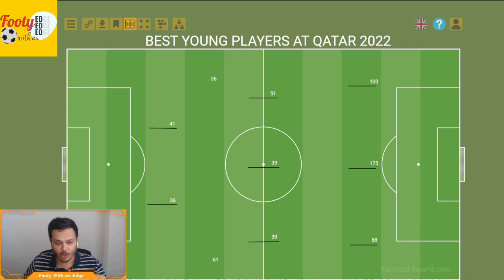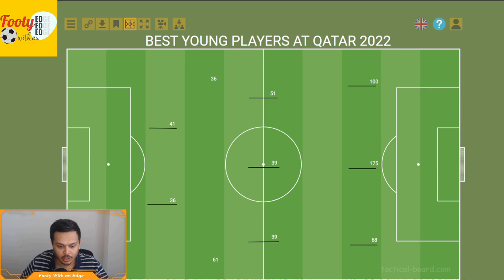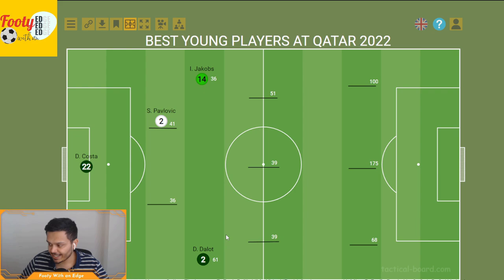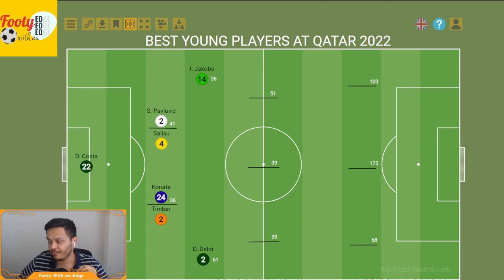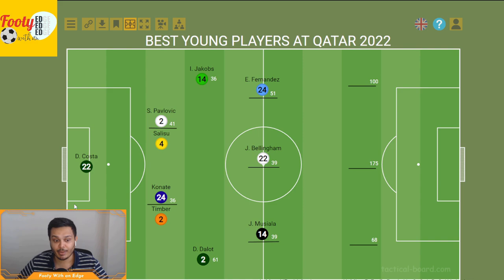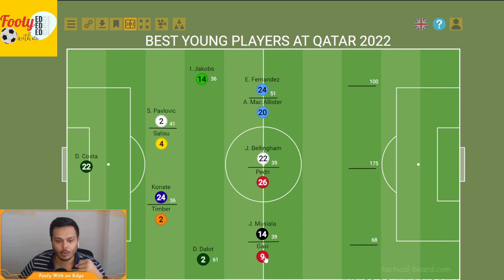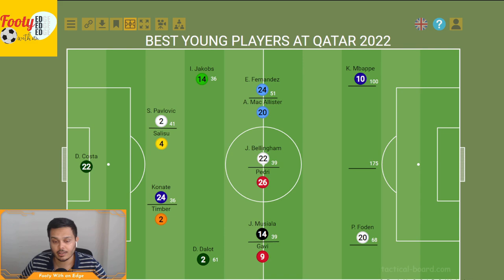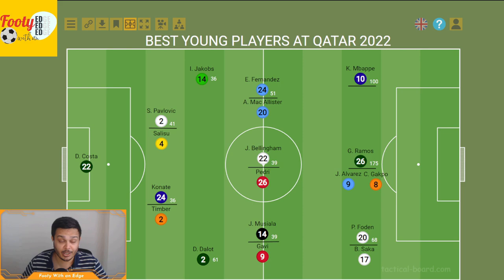The BEST YOUNG PLAYERS (UNDER-23) at the World Cup | STATISTICAL ANALYSIS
Based on a comprehensive statistical model, who are the top 20 Under 23 players at Qatar 2022? This video looks at all 184 U-23 players from the 32 national team squads to answer that question.